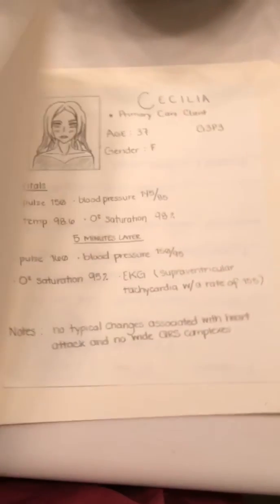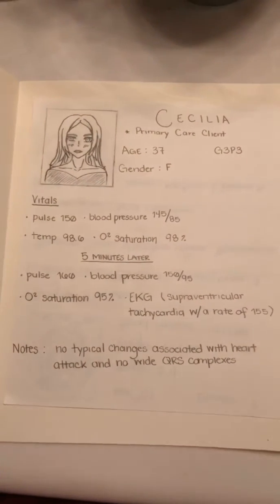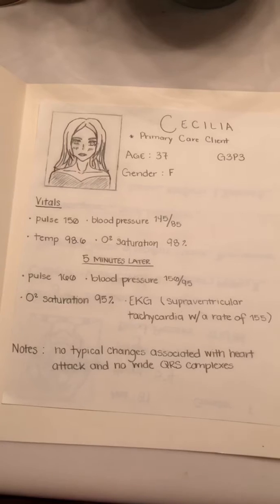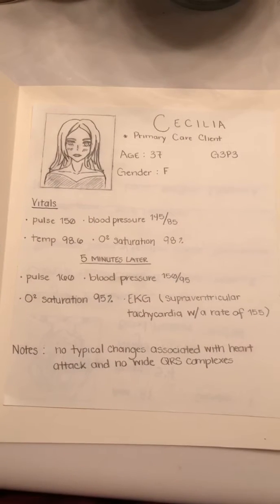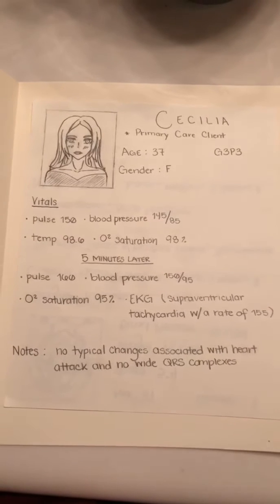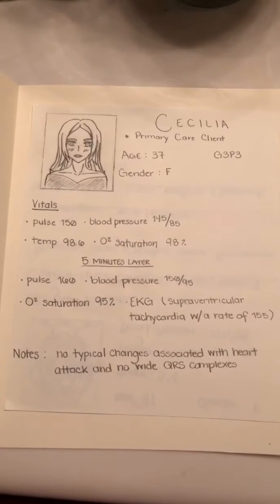Emergency Care Scenario 1